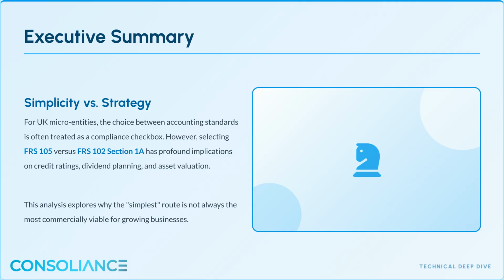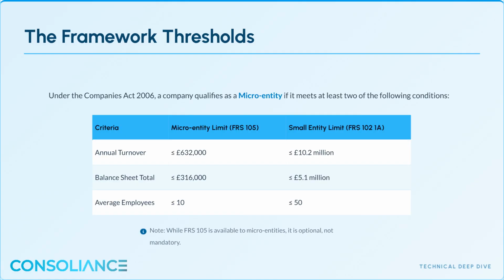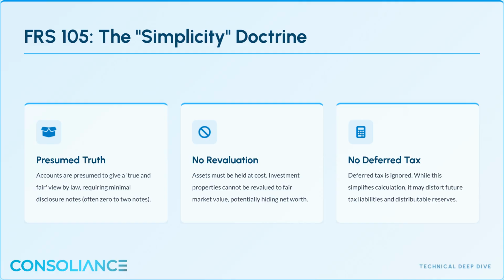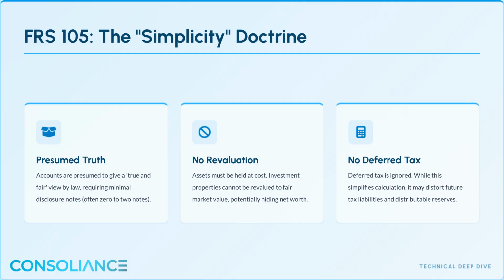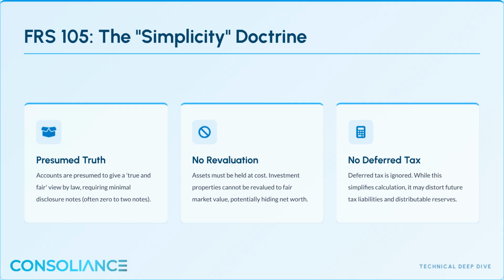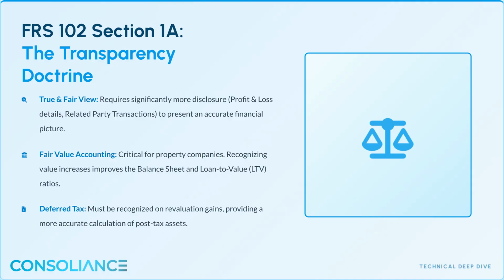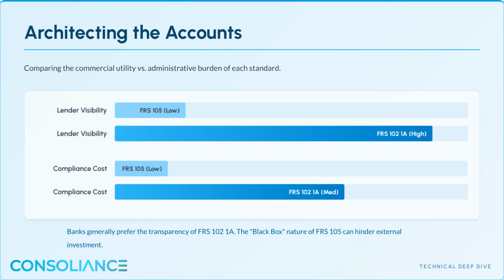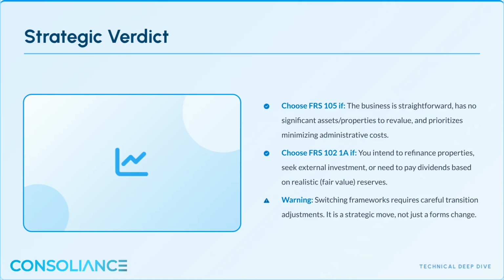UK GAAP Explained: FRS 102 1A vs FRS 105 – Best Accounting Standard for SMEs?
Choosing the right accounting standard is not just a compliance exercise—it is a strategic financial decision that impacts your credit rating, ability to borrow, and dividend planning.

In this Consoliance Technical Deep Dive, we analyse the critical differences between FRS 105 (Micro-entities) and FRS 102 Section 1A (Small Entities).

Many UK business owners default to FRS 105 for its simplicity and reduced disclosures. However, this 'black box' approach prevents asset revaluation, potentially hiding the true net worth of your company from lenders. We explain why switching to the 'Transparency Doctrine' of FRS 102 1A might be the key to unlocking future growth.

In this video, we cover: 0:00 – Introduction: Simplicity vs. Strategy 0:45 – Executive Summary: Why this choice matters 1:30 – Do you qualify? Micro-entity Thresholds (Companies Act 2006) 2:15 – FRS 105 Explained: The Pros and Cons of Simplicity 3:10 – FRS 102 Section 1A: Fair Value & Revaluation 4:00 – Comparison: Lender Visibility vs. Compliance Cost 4:45 – Strategic Verdict: Which should you choose? 5:30 – Conclusion & How to get support

About Consoliance We are a leading UK provider of financial compliance and advisory services. From bookkeeping to complex corporate tax planning, we act as a trusted partner to businesses looking for clarity in a complex regulatory environment.